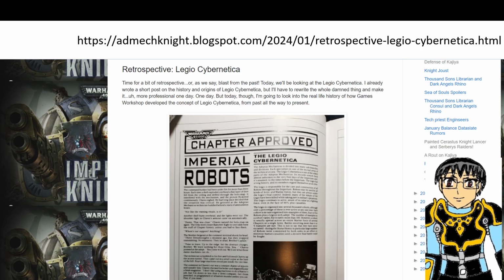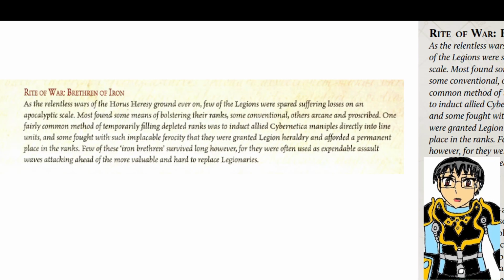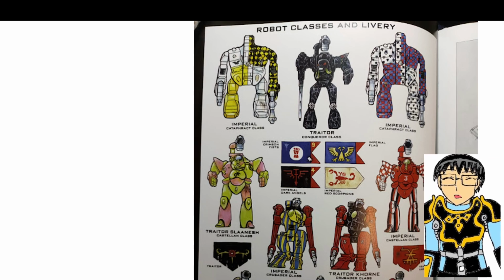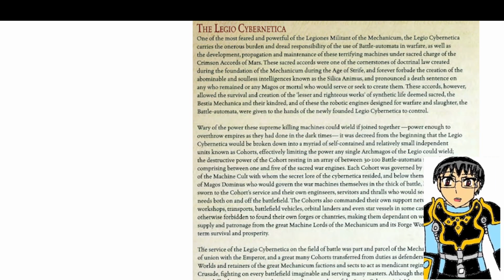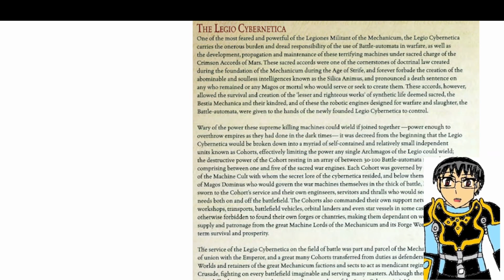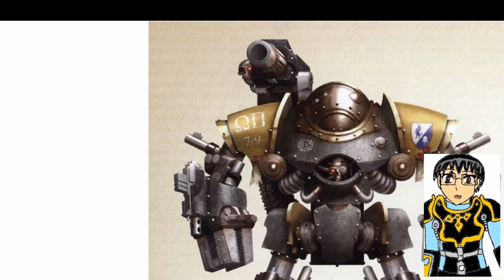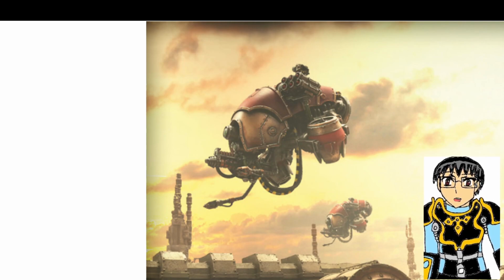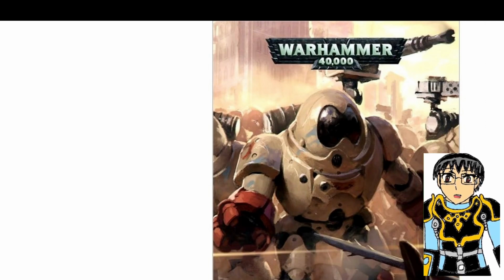Retrospective: Legio Cybernetica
A history of Imperial Robots from their inception in White Dwarf #104 in 1988, to their current versions in modern Warhammer 40,000 and the Horus Heresy.